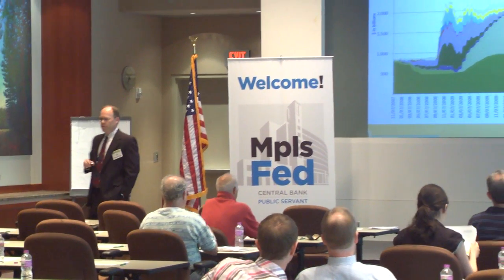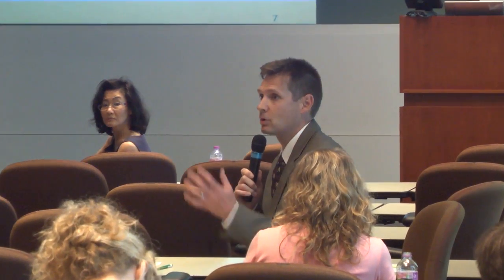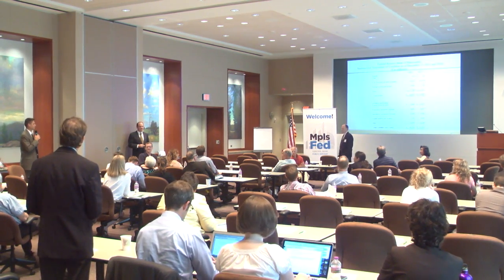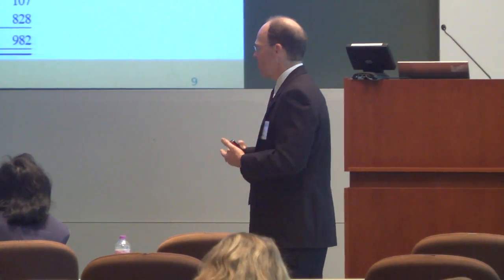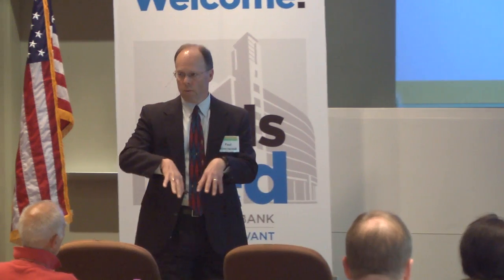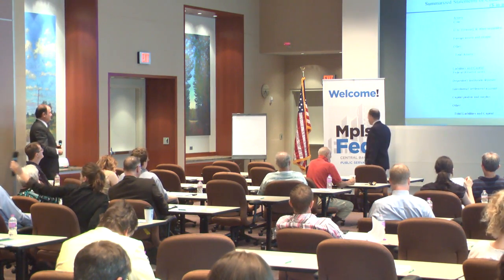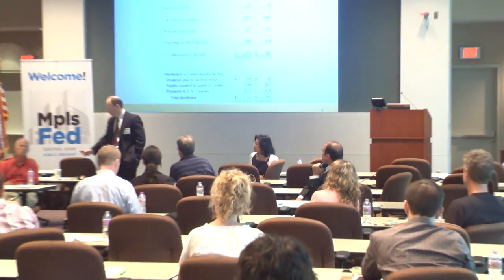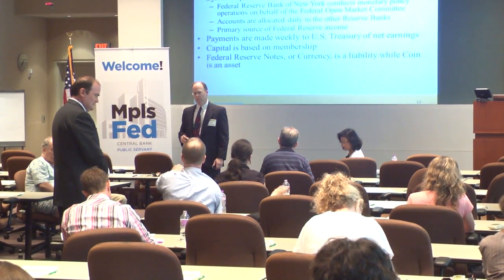Conversations with the Fed: Understanding the Fed's Financials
The Minneapolis Fed's Chief Financial Officer Paul Rimmereid and General Counsel Niel Willardson discuss the Fed's 2011 Financial Statements.

Conversations with the Fed: Understanding the Fed's Financials was a public event and discussion held at the Minneapolis Fed on the evening of June 7, 2012.